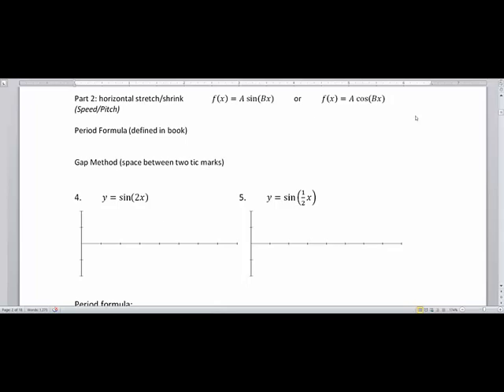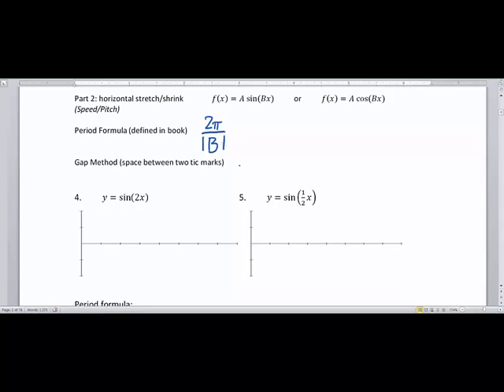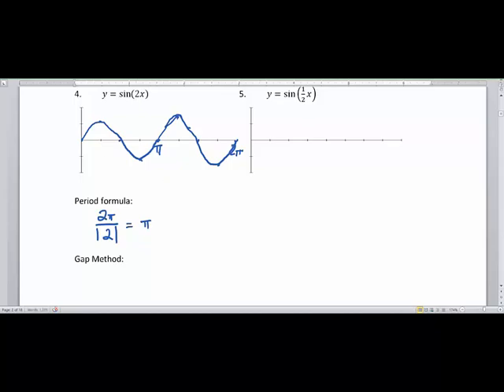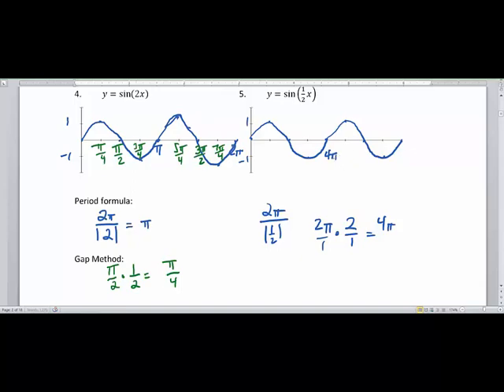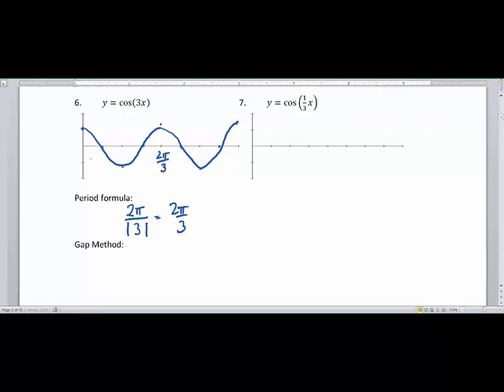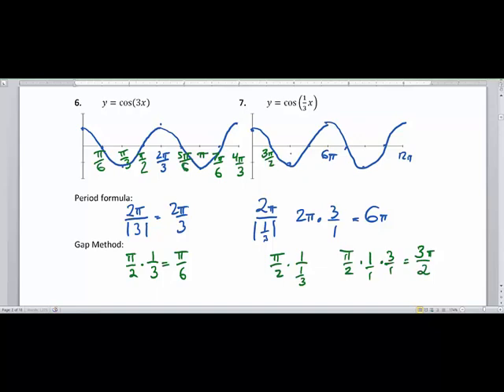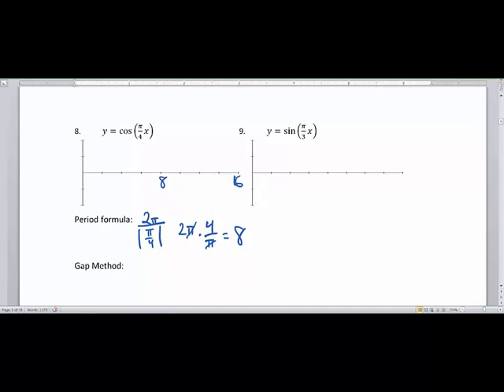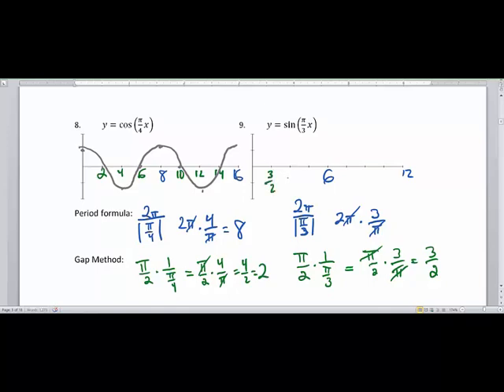Sine and Cosine Periodic Functions: Analyzing the Period